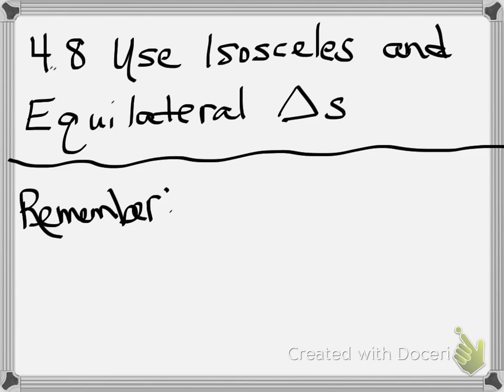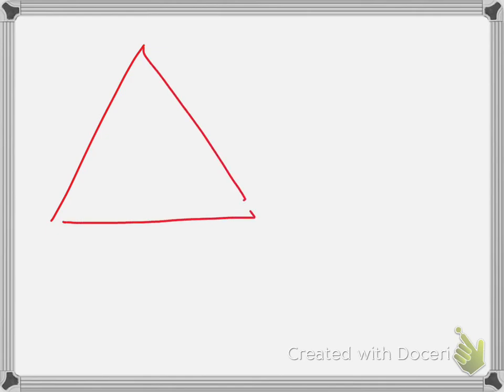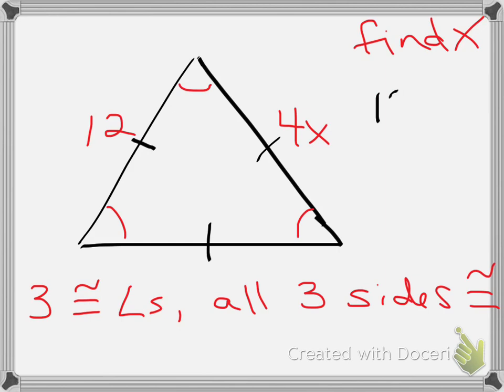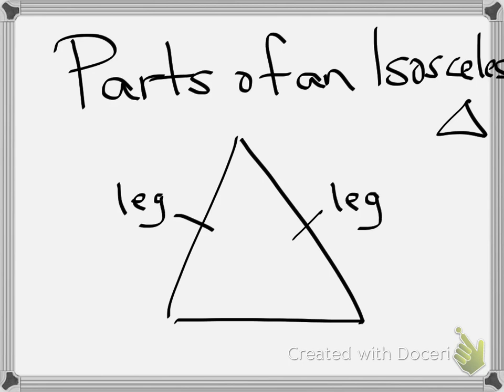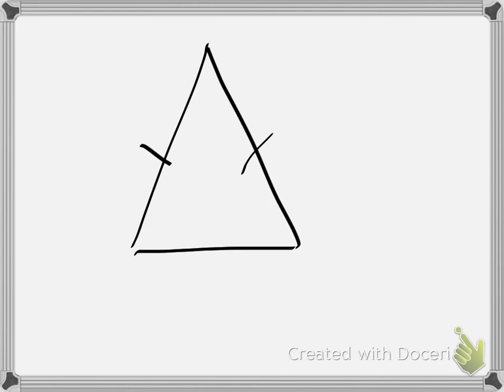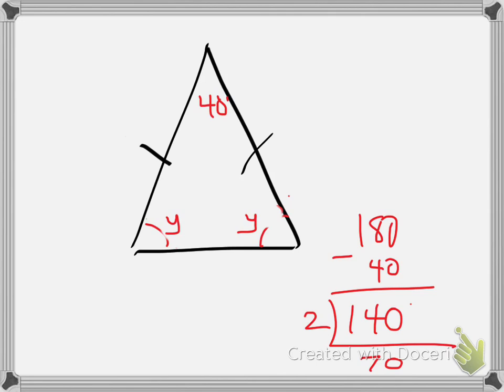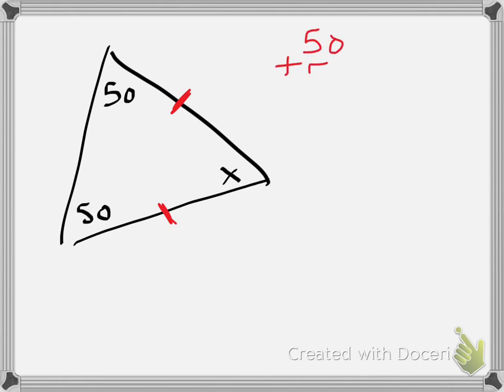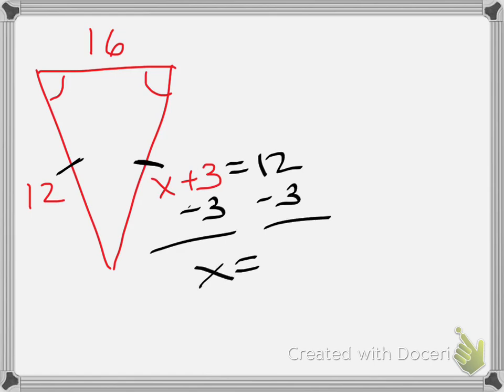October 6, 2025